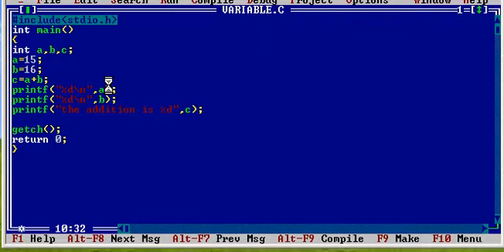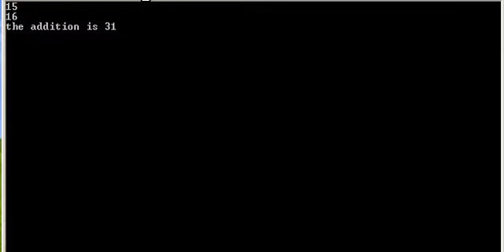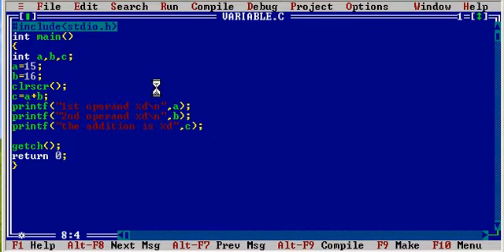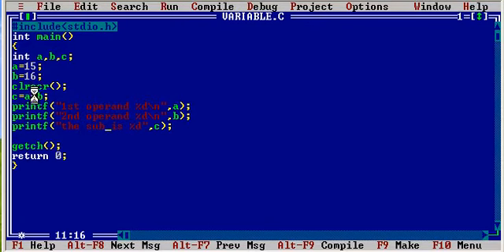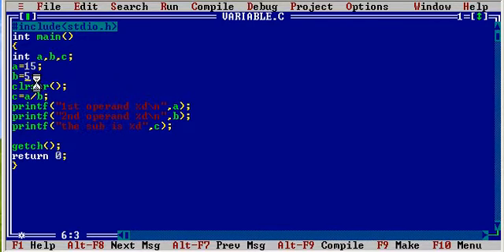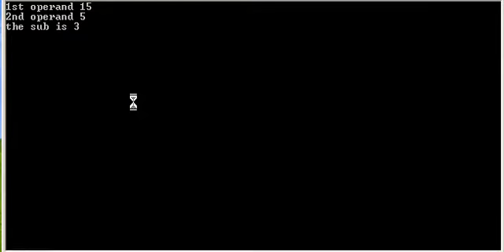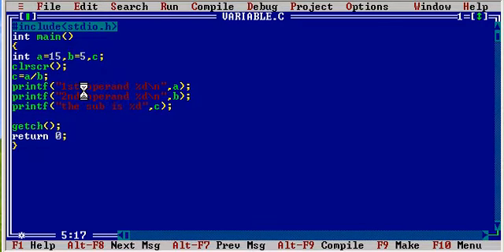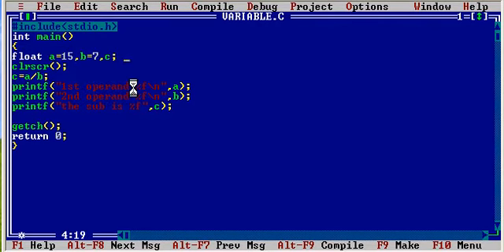C Programming tutorials-7-Basic arthamatic operation